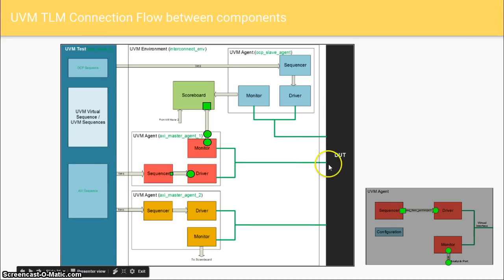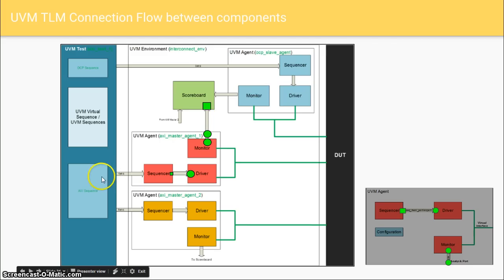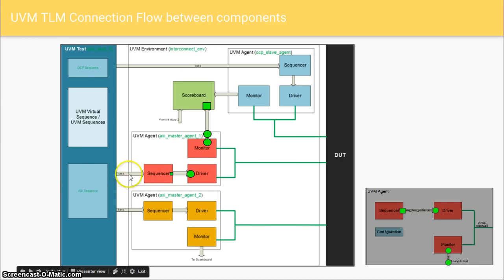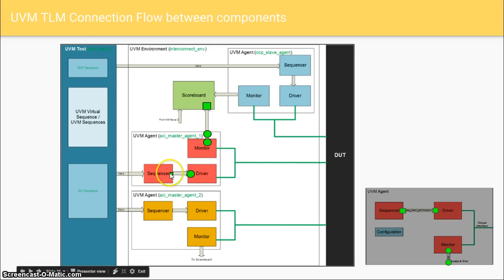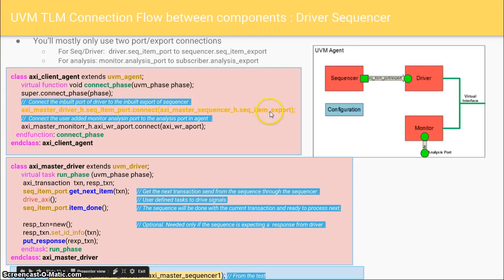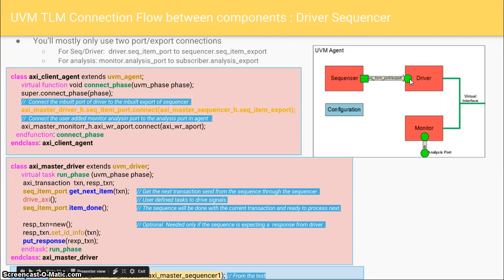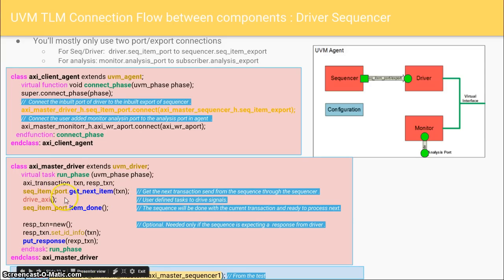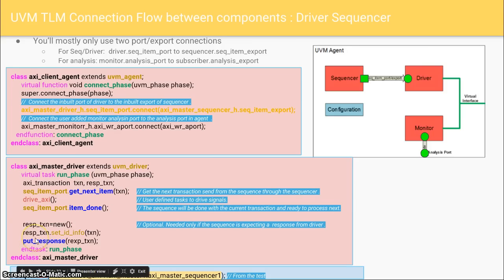Course : UVM in Systemverilog 3 : L6.2 : Transaction Flow from Sequence to Driver in UVM